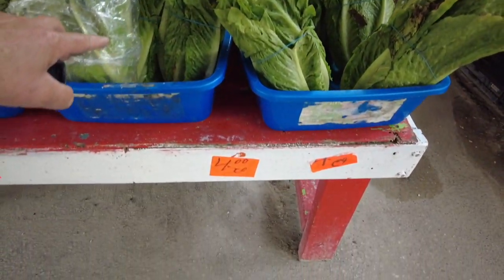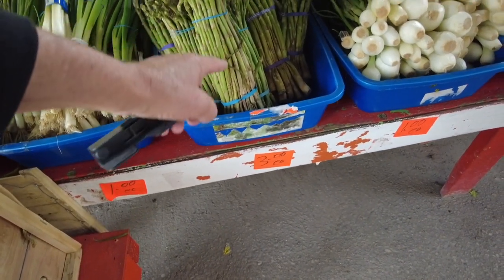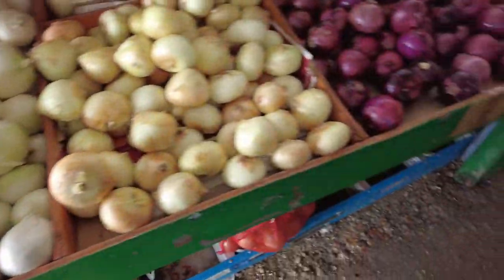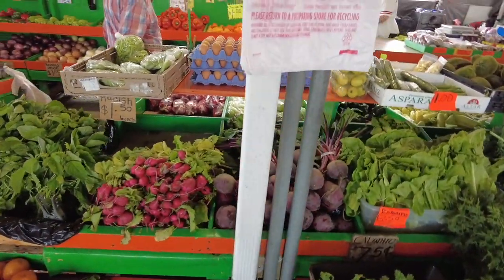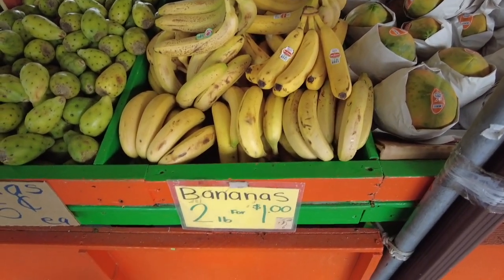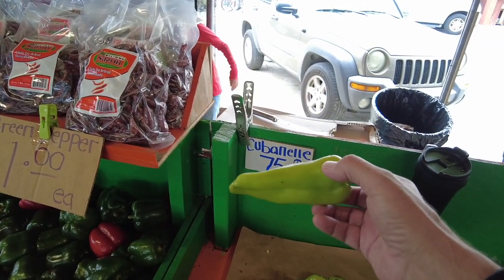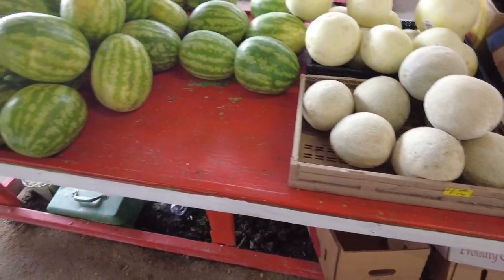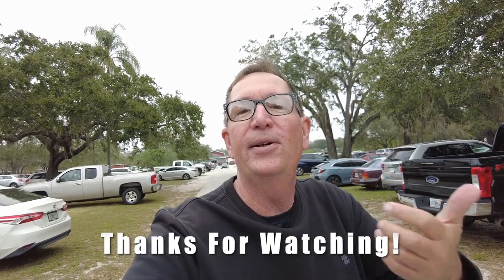FLEA MARKET GROCERY SHOPPING TOUR & VEGETABLE HAUL!!! MUST WATCH!!! High Prices!!! NO BARGAINS!!!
The Real Economy   FLEA MARKET & SUPERMARKET GROCERY SHOPPING HAUL!!!
INFLATION NEWS FLASH!!!  Grocery Inflation Costs & Prices Rising!!! Shopping Haul & Vlog for Bargains.   You Have to shop around for bargains on a Budget!
 FOOD NEWS FLASH! Fight Inflation & High Prices
     This Channel is about the Cost of Everything we Buy. Food, Bread, Milk, Eggs, Steak, Vegetables, gas, and the Prices of everyday products, we as consumers must eat, use, and have to survive.
Even Pet food.  We Love our Pets & Prices are SOARING!

Hyperinflation and Soaring Food prices are eating holes in our wallets, bank accounts and budgets.
       This channel will show you which foods are bargains and which foods are super expensive.

       I enjoy getting comments and ideas from everyone out there so please always tell me what kind of videos you want to see in the comments section below and don’t forget to Subscribe and click the notification bell to stay up to date with my content.

Scott

Saltwater Fishing Tampa
It’s all about Fishing Florida